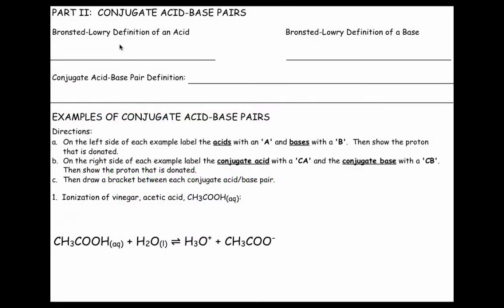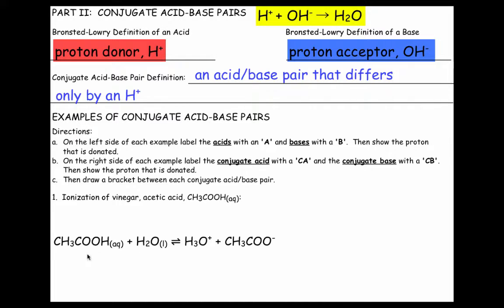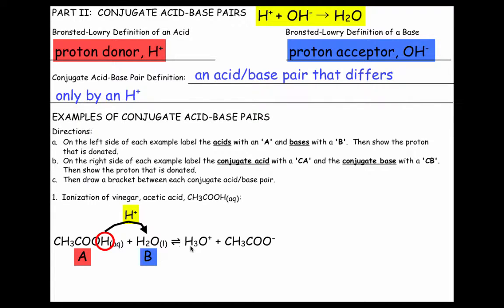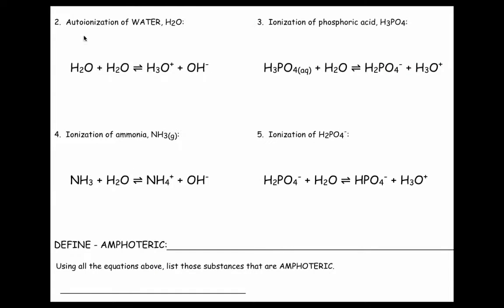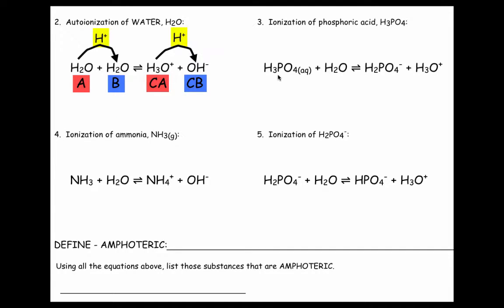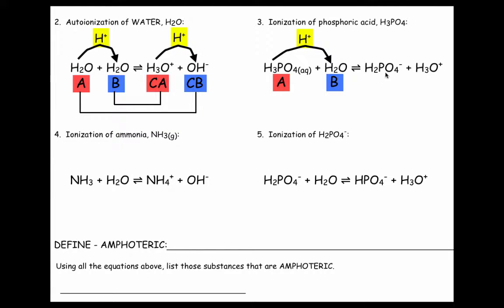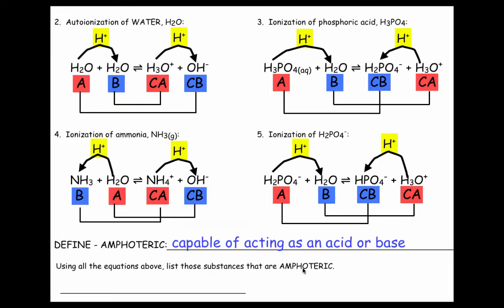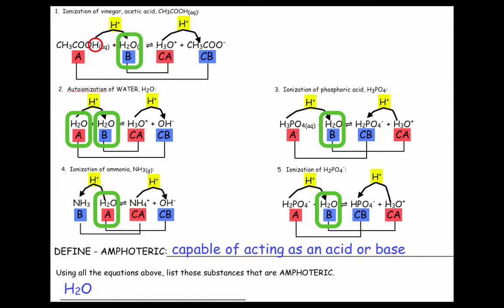Conjugate Acid-Base Pairs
Conjugate acids and bases are defined and explained with special guest teacher, Mr. Biga.